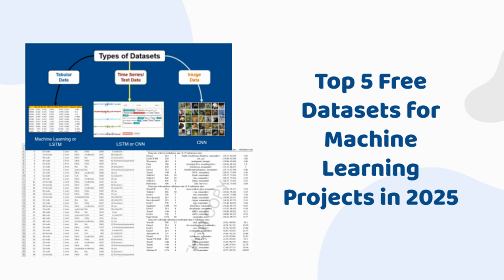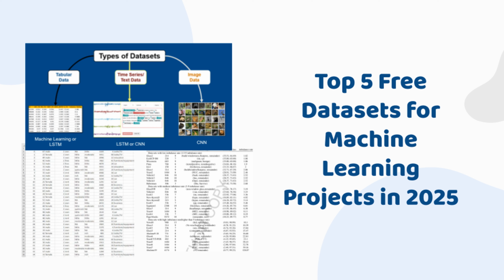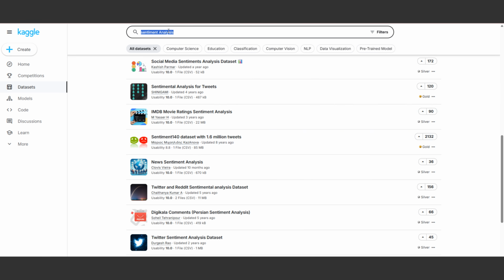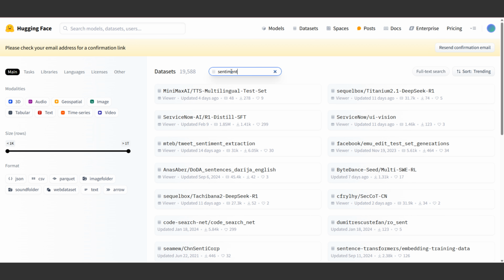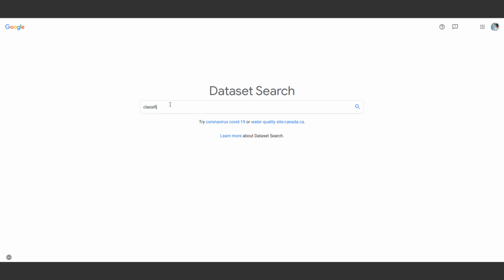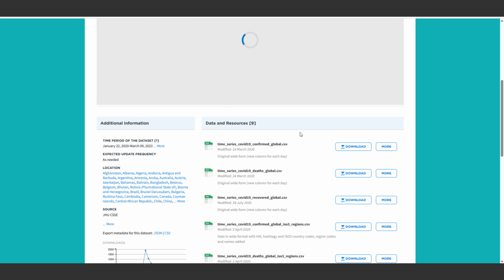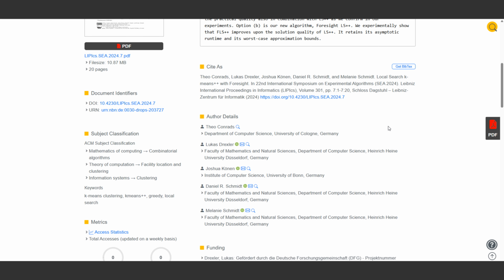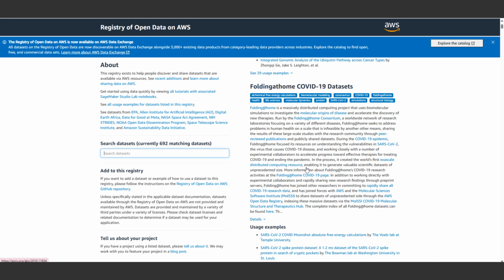Top 5 Free Dataset Websites for Machine Learning Projects (Beginner Friendly)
Looking for free, high-quality datasets for your machine learning or data science projects? In this video, I walk you through 5 trusted websites where you can find and download datasets for NLP, computer vision, classification, regression, and more.

🎯 These websites are perfect for:

Beginners looking to learn

Professionals building ML models

Kaggle competitors looking for new ideas

💬 Drop a comment if you have any other favorite dataset websites — I might cover them in a future video!